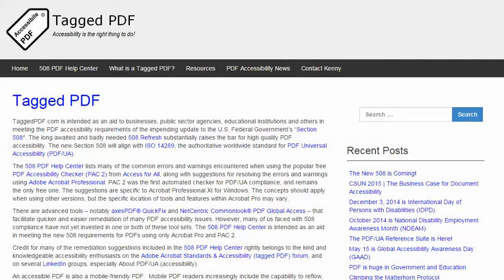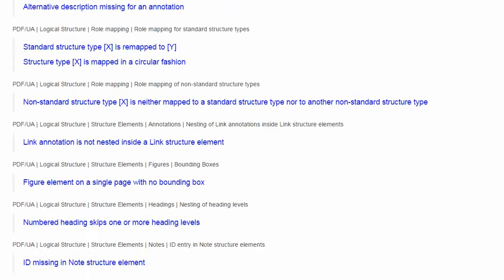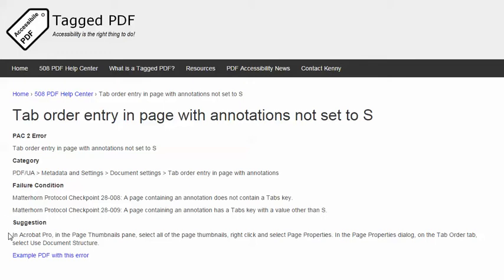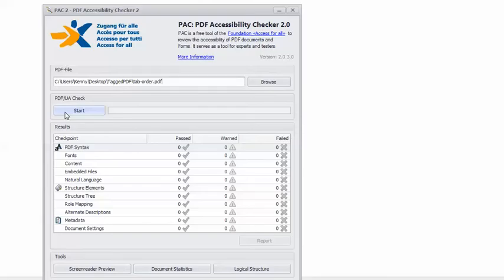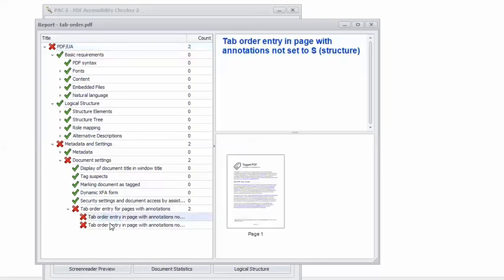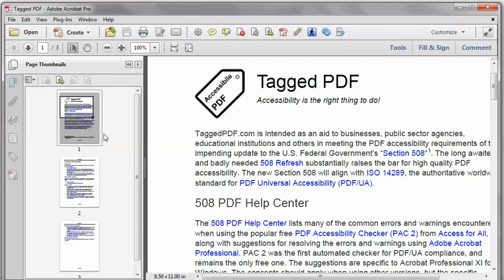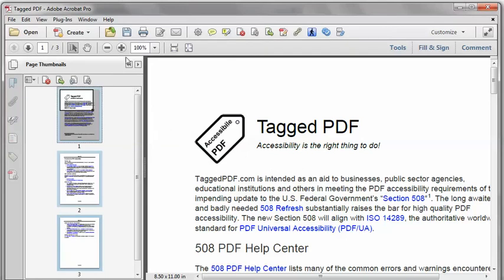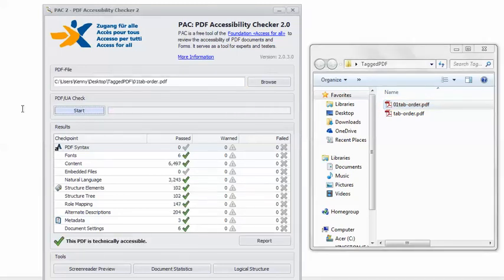Tab order entry in page with annotations not set to S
Kenny Moore of TaggedPDF.com presents a suggestion for resolving the PDF accessibility error "Tab order entry in page with annotations not set to S", using PAC 2 and Adobe Acrobat Pro.